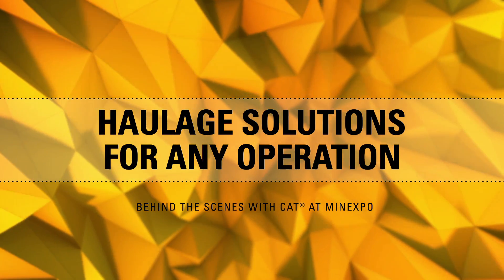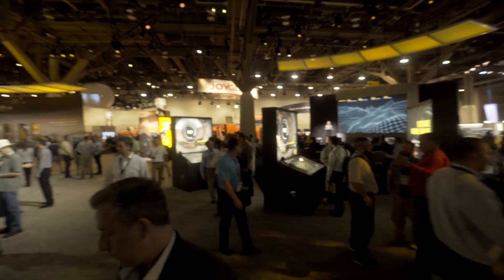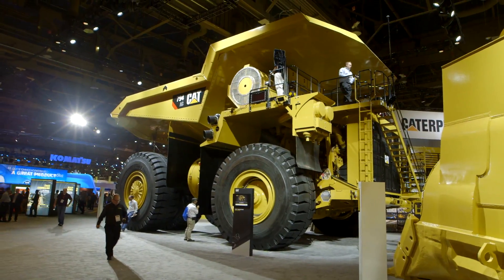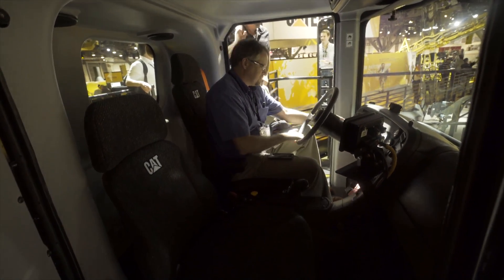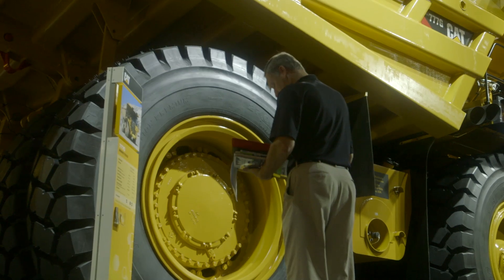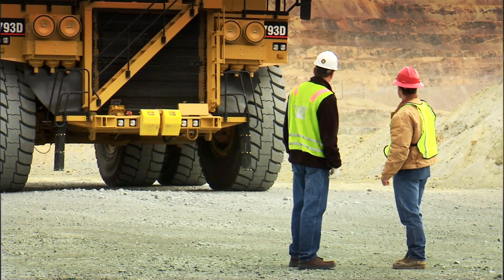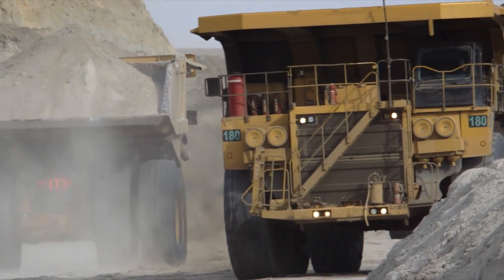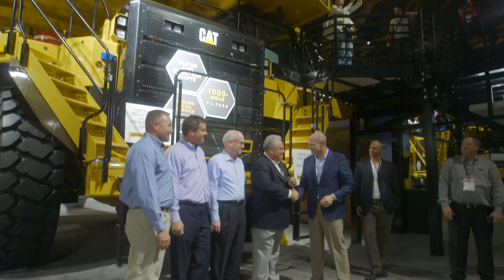Haulage Solutions for Any Operation: Behind the Scenes with Caterpillar at MINExpo 2016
Get a behind-the-scenes look at what’s new with Cat® Mining Trucks. Subject matter expert John Ingle talks about the various payload sizes, drive configurations, new features and innovations available to help you achieve maximum value—and what we’re doing to make sure our trucks remain the industry standard well into the future.